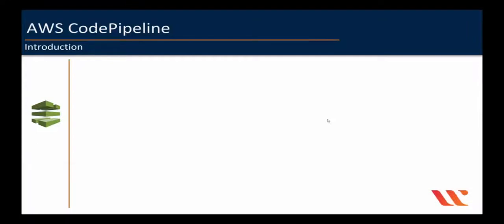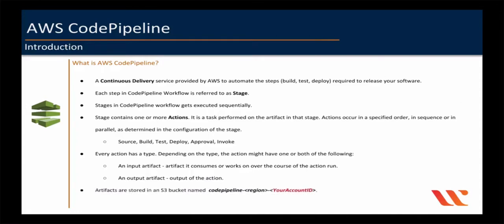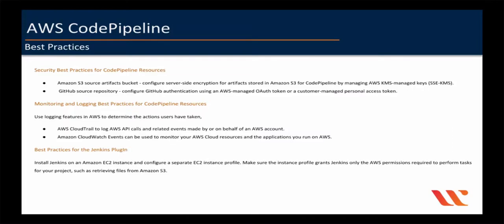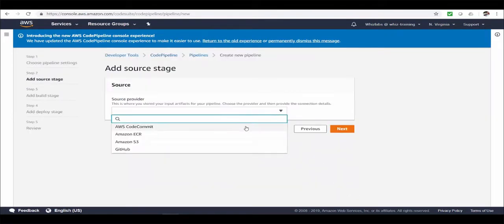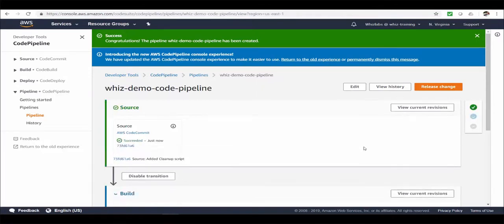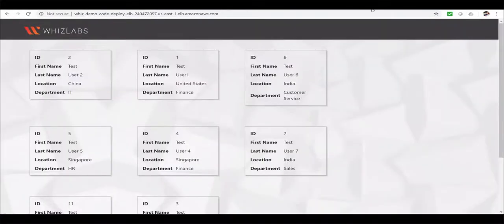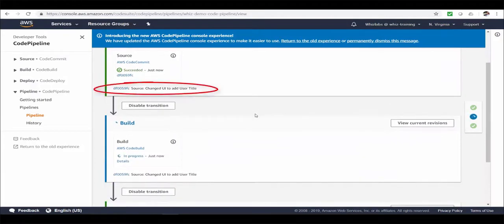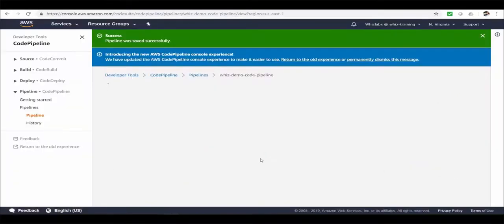AWS CodePipeline | CI CD pipeline with hands-on demo | AWS DevOps CI CD Pipeline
Demonstration of AWS Code Pipeline for CI/CD on AWS